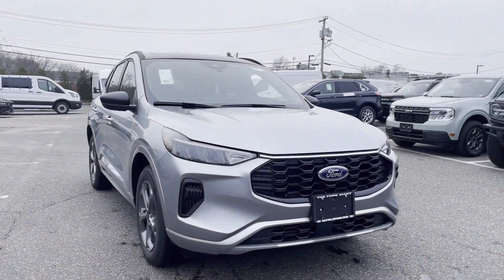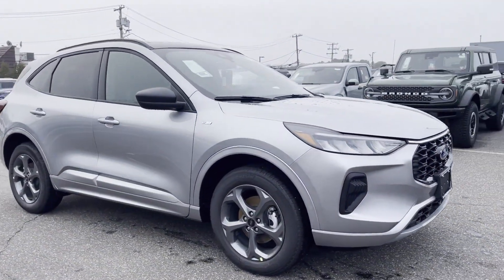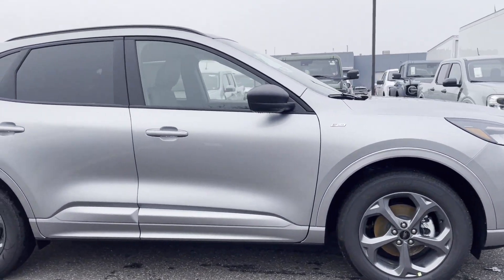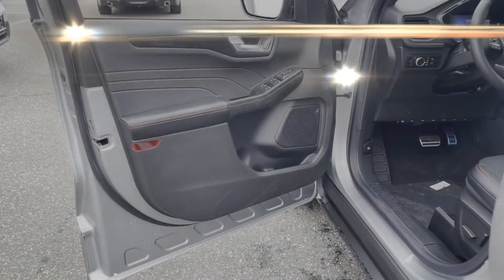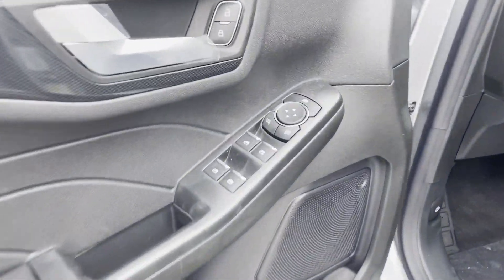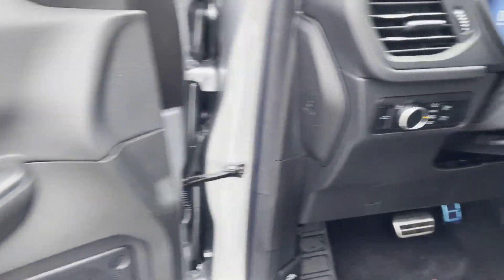New 2023 Ford Escape ST-Line Sayville, Patchogue, Smithtown, Bay Shore, Port Jefferson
2023 Ford Escape ST-Line 1FMCU9MN3PUB36164 Video

This 2023 Ford Escape ST-Line 1FMCU9MN3PUB36164 is full of phenomenal features such as: